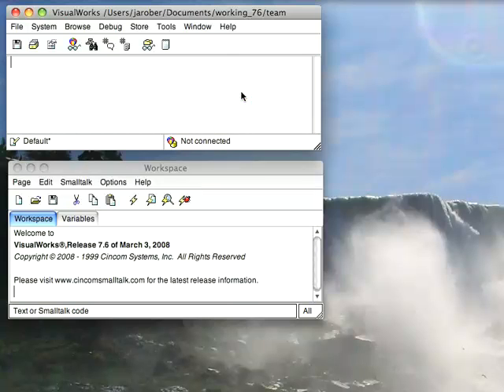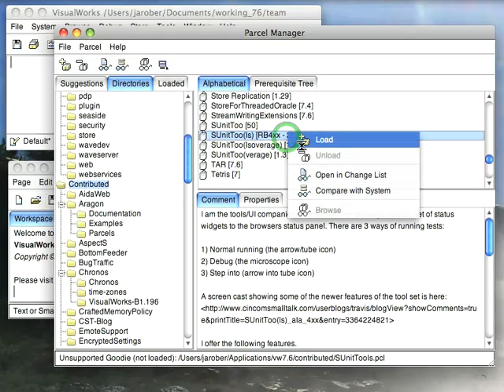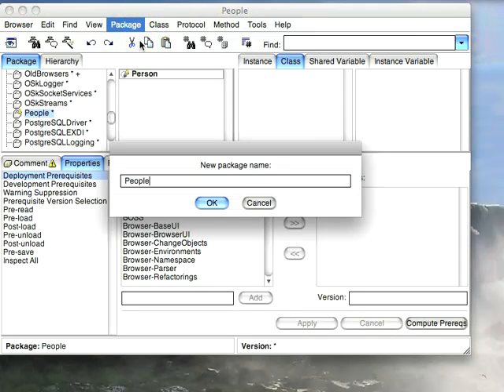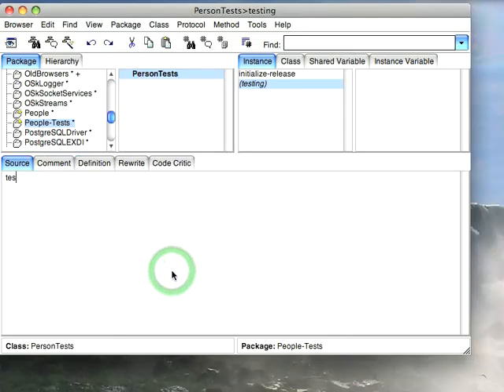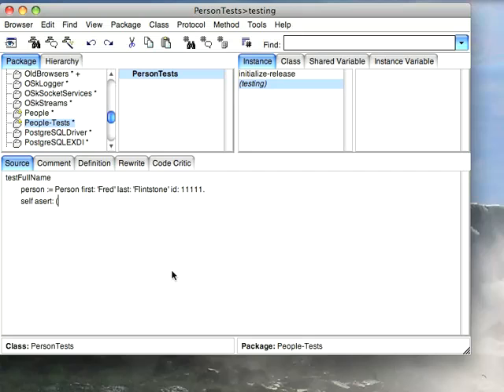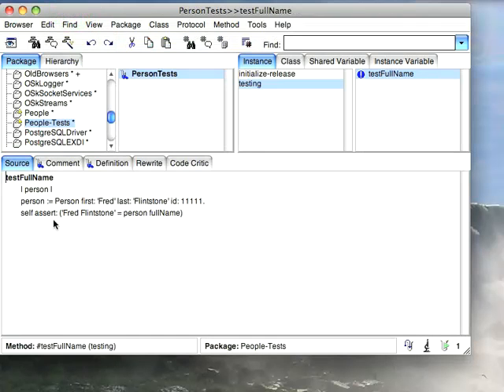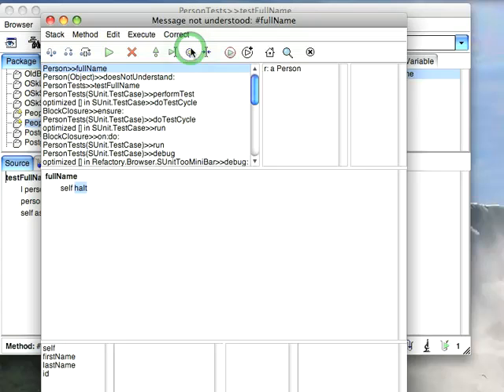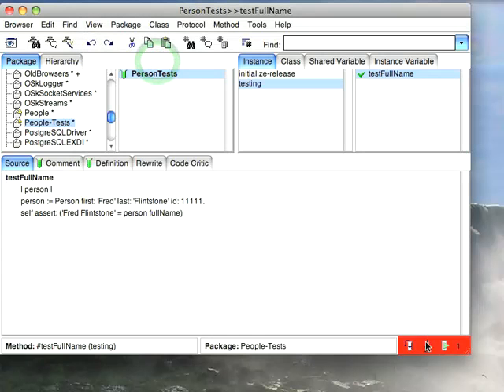TDD with SUnitToo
A demonstration of Test Driven Development using the latest SUnit tools in Cincom Smalltalk